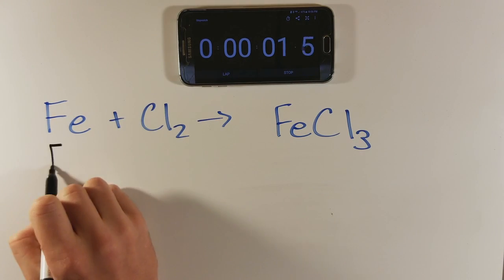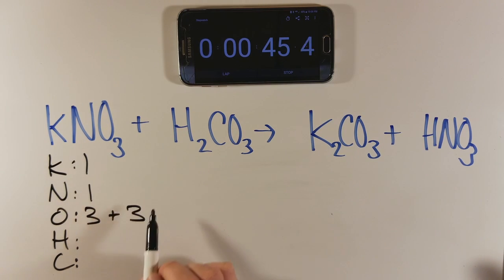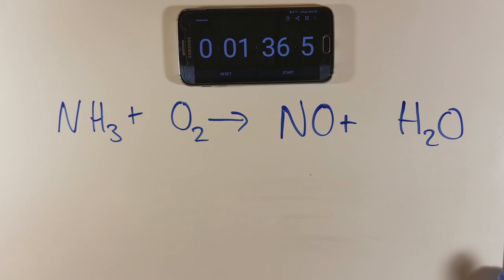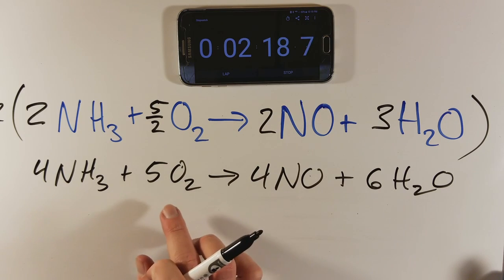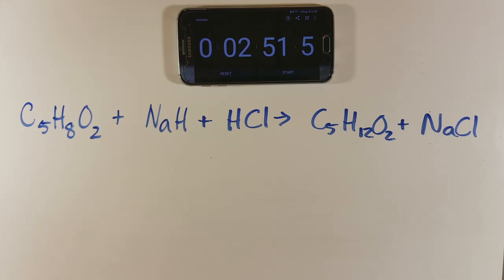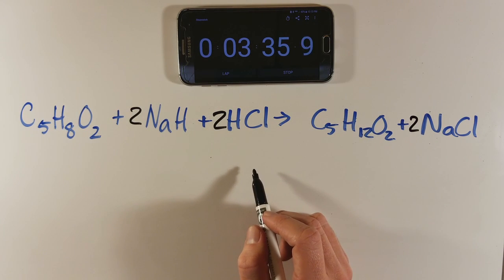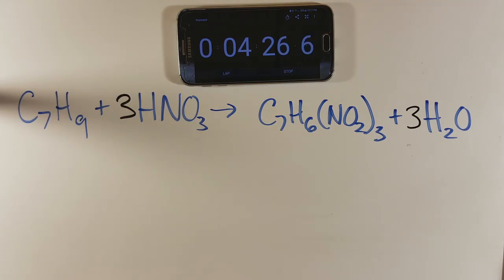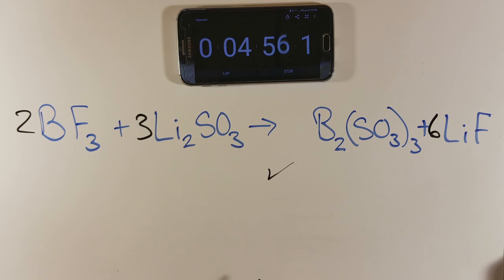Balancing Chemical Equations Examples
This video goes through a few examples of balancing chemical equations! Hope this helps you become more familiar with the process. Enjoy! :)